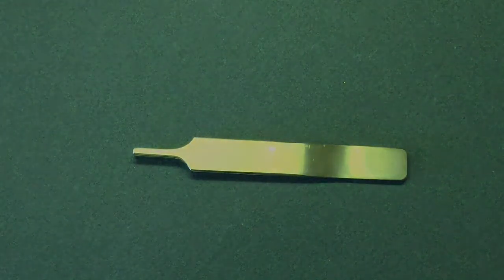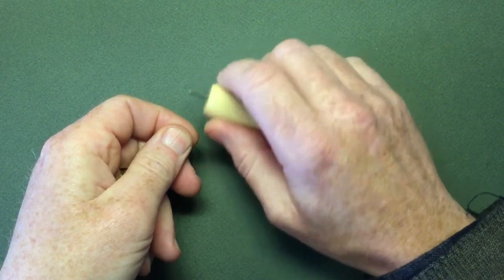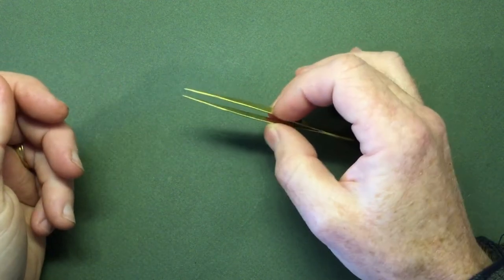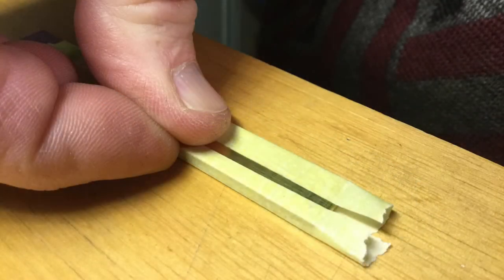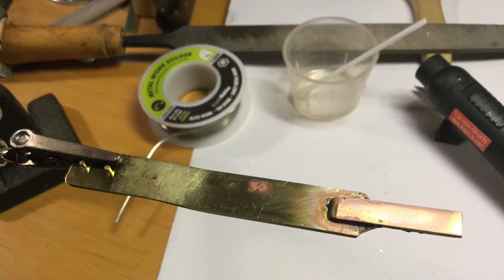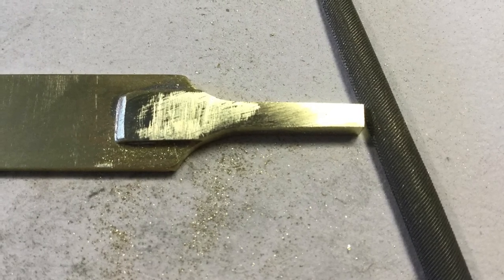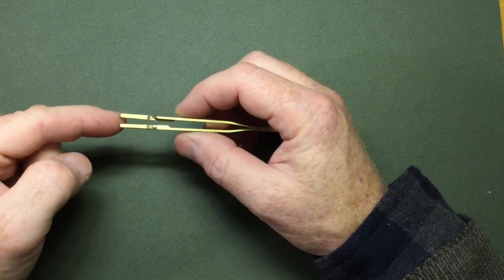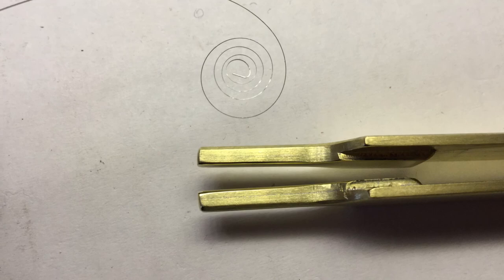Makin' a Tool ep.1 Hairspring Curling Tweezers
Due to the difficulties using the 'paper curling' style tool in the past, I combine the concept of the pliers illustrated in Blakey's 1700's watch spring book with a sturdy pair of tweezers, all made out of brass.